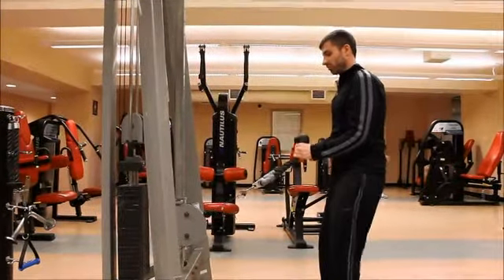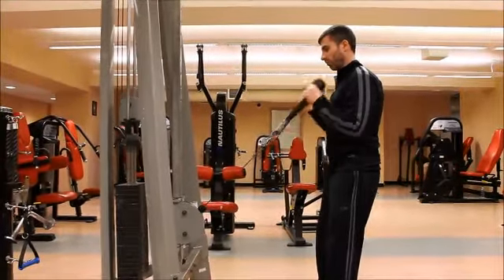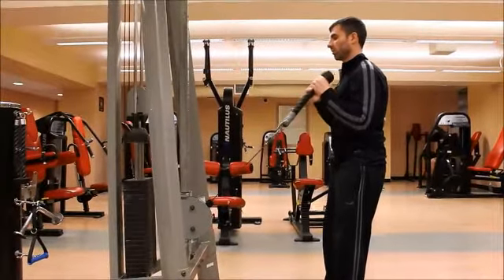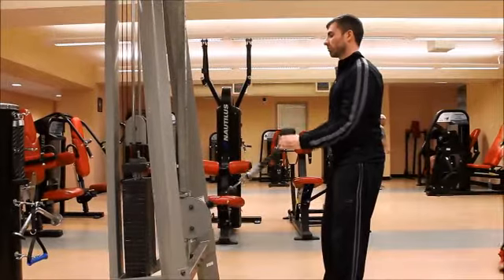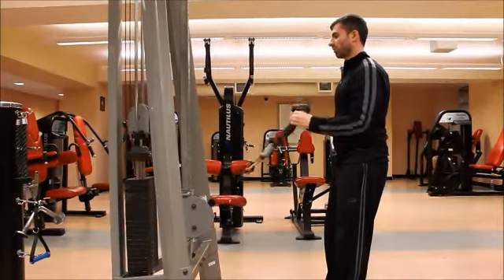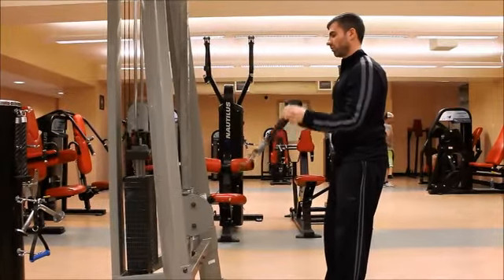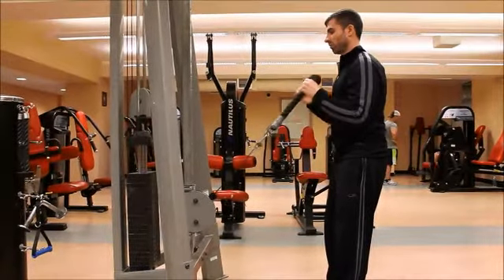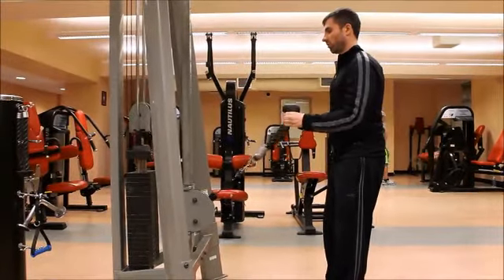Cable Bicep Curl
Set the rope and cable low to curl the biceps.